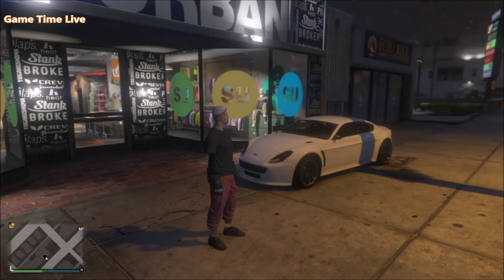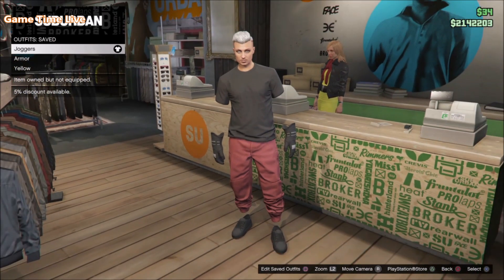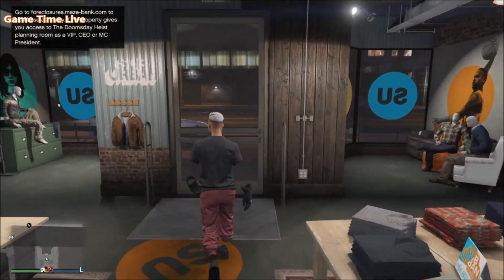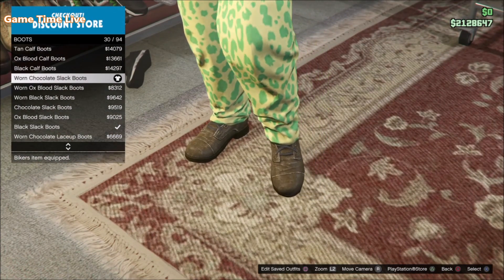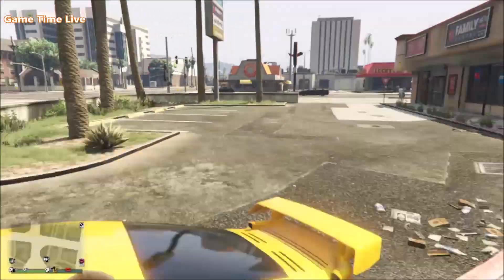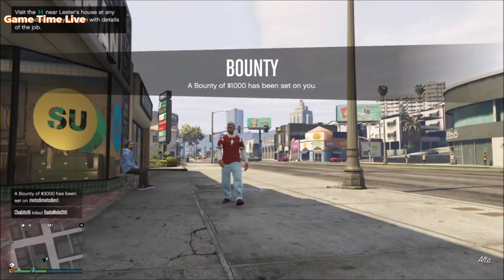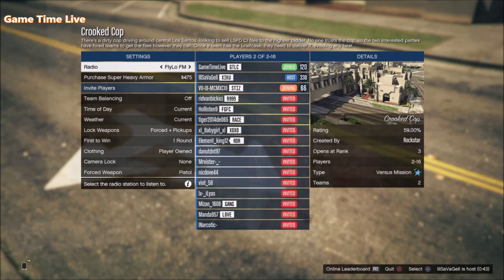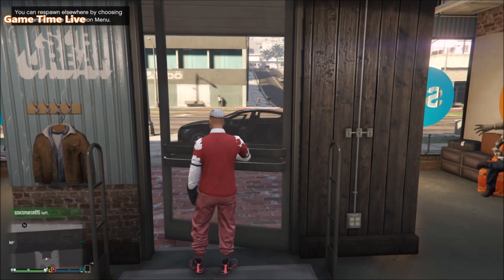GTA5 I *NEW* Joggers + Tron Shoes Glitch! (NEW TRANSFER GLITCH) Patch 1.46!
❤️ Open Me! ❤️
GTA5 I *NEW* Joggers + Tron Shoes Glitch! (NEW TRANSFER GLITCH) Patch 1.46! Merge Components Glitch

❤ Did you like it? So➜ Drop 1 Like